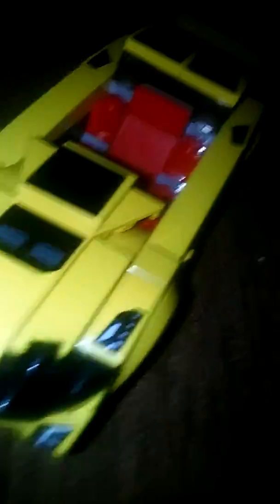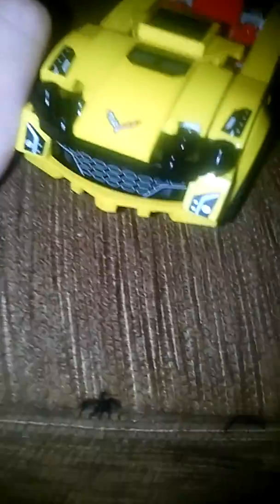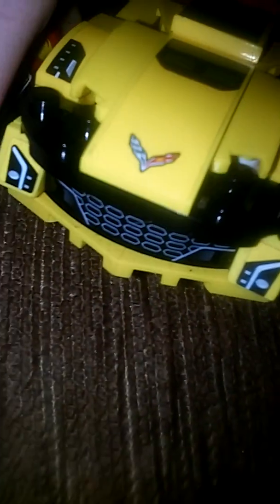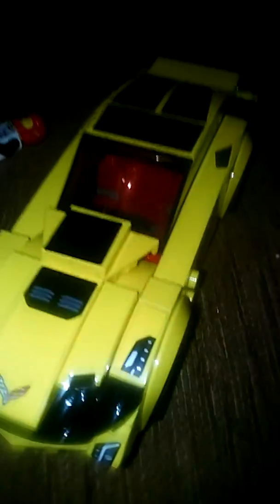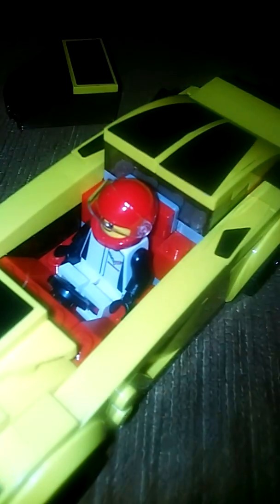Show caseing lego sports car